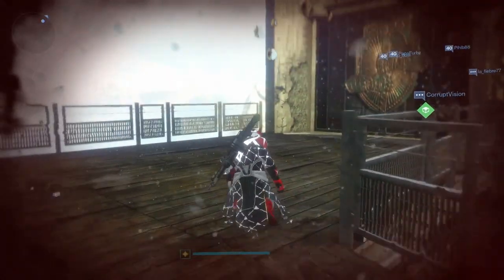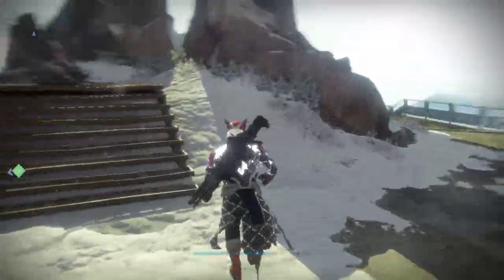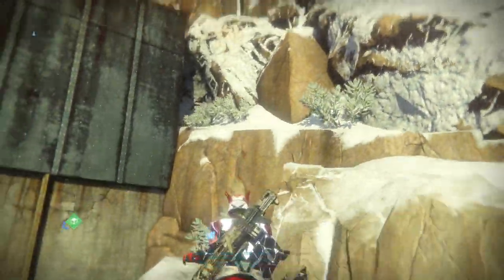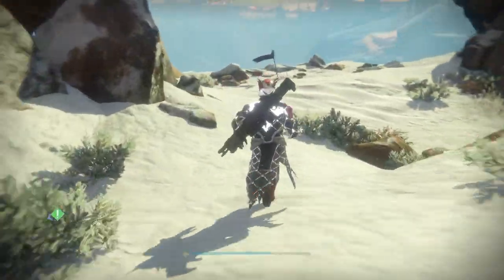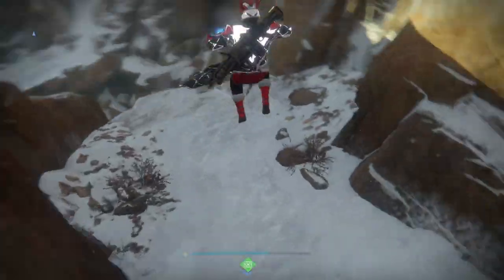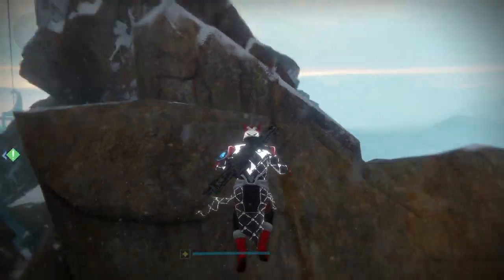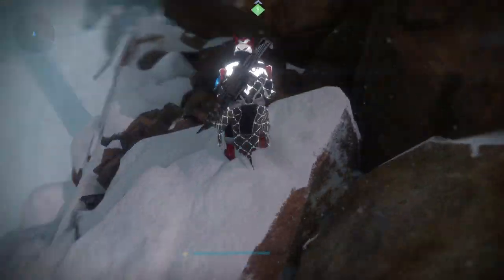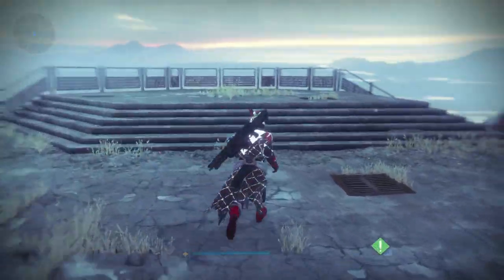Destiny: How To GET OUT OF THE IRON TEMPLE! (Destiny Tips & Tricks)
A new area is now accessible on the other side of the iron temple. with the correct key you can take a trip over the wall by riding the fire, there you will find multiple siva clusters and tons of new explorable space!